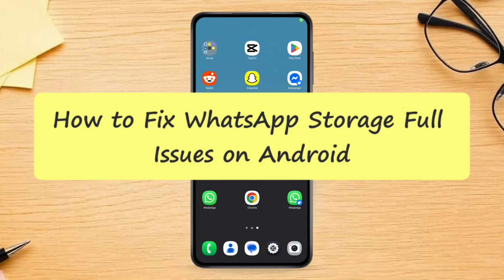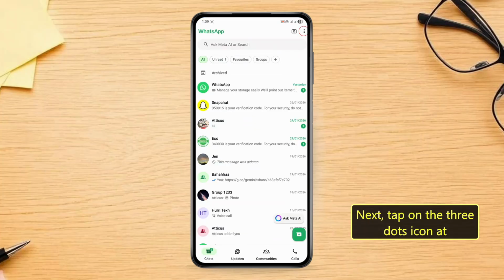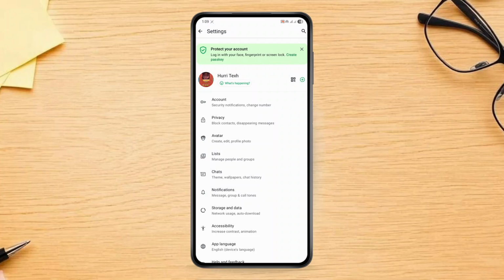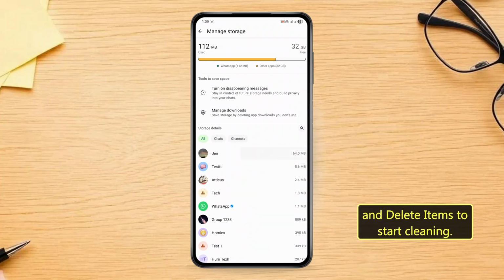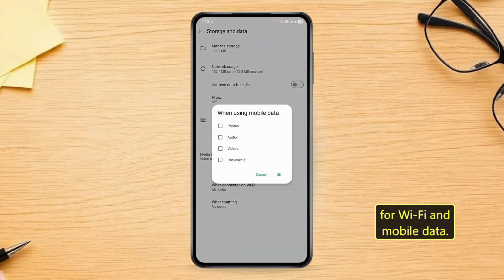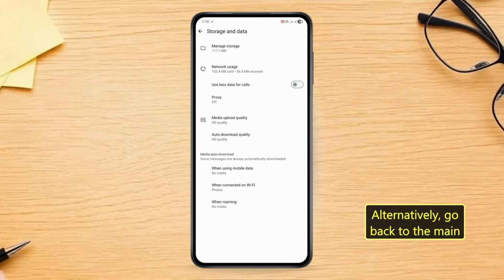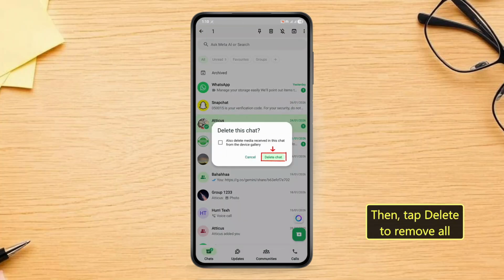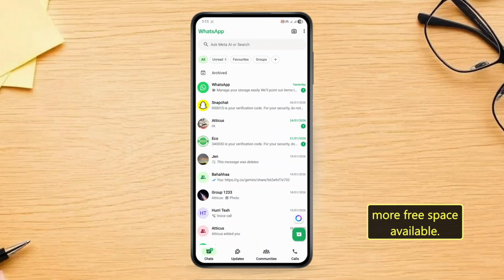How to Fix WhatsApp Storage Full Issues on Android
Learn how to fix WhatsApp storage full issues on Android in this easy step-by-step tutorial. Whether your phone is running out of space or you’re facing WhatsApp storage errors, this video will guide you through troubleshooting and clearing WhatsApp cache to free up space efficiently.

In this video, you’ll discover how to manage WhatsApp storage, clear unnecessary data, and optimize Android storage to prevent storage issues in the future. You’ll also learn practical tips to increase storage on your Android device while keeping WhatsApp running smoothly.

Timestamps:
0:00 Introduction
0:50 Identifying Storage Issues